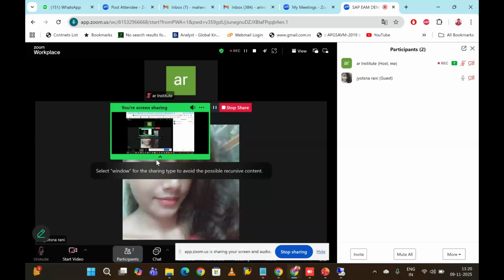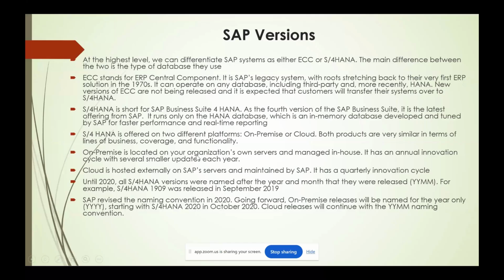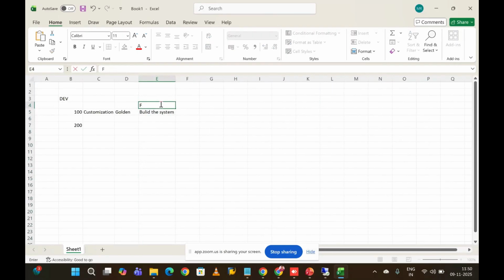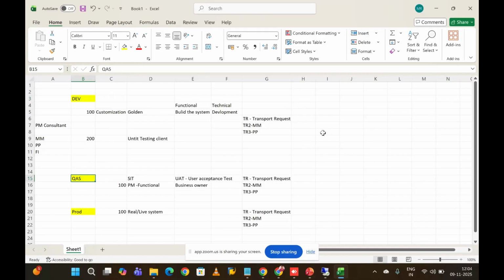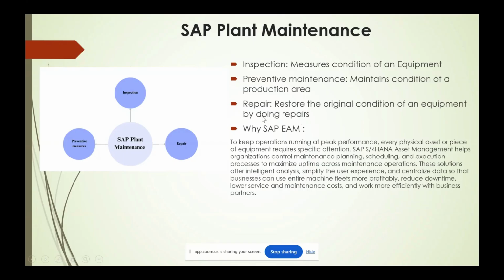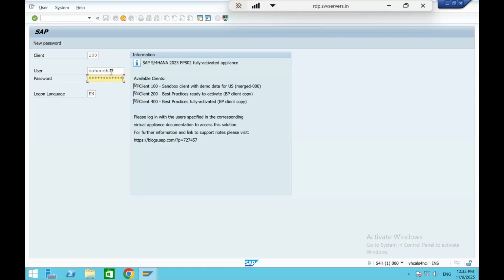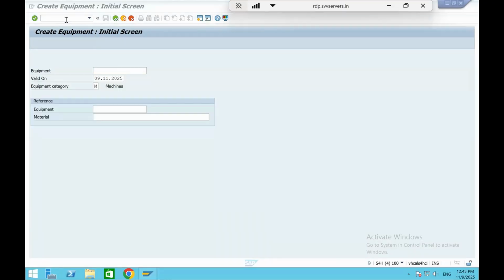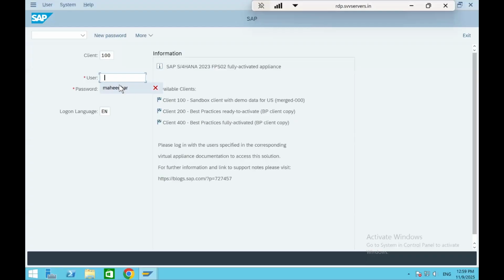SAP EAM DEMO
This video demonstrates a SAP EAM (Enterprise Asset Management) demo covering key asset maintenance and management processes.

The demo explains equipment and functional location creation, maintenance notifications, work orders, preventive maintenance, and asset lifecycle management in SAP.

It is designed to provide practical understanding of SAP EAM concepts used in real-time industry scenarios and is helpful for learning, training, and interview preparation.